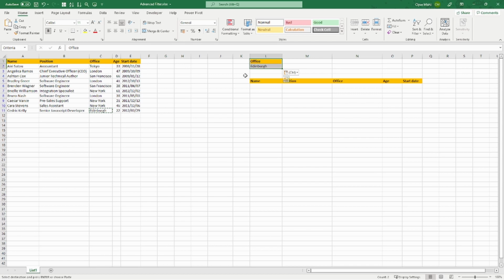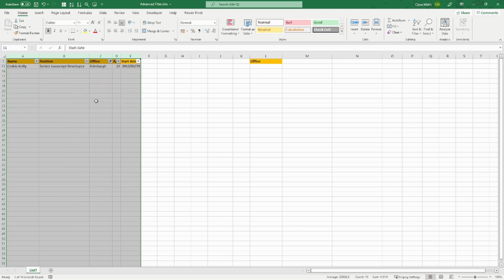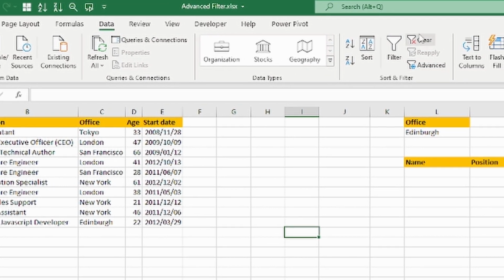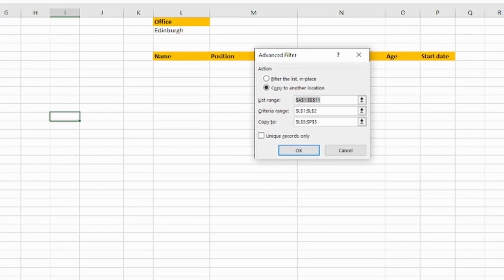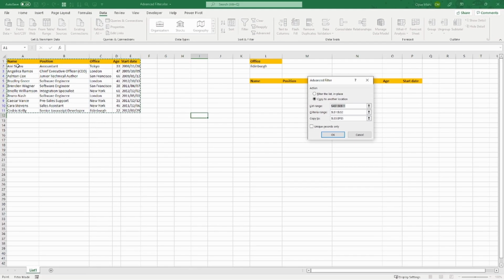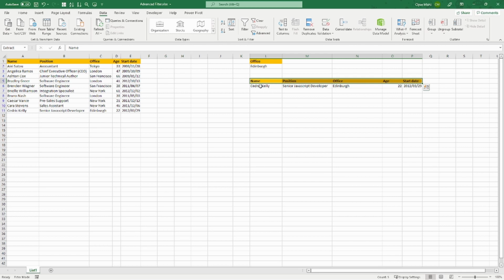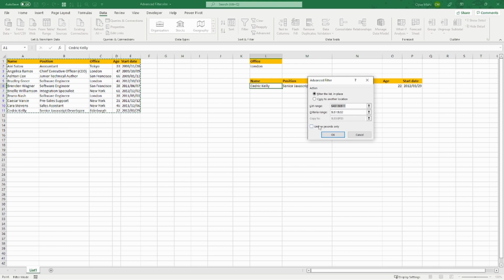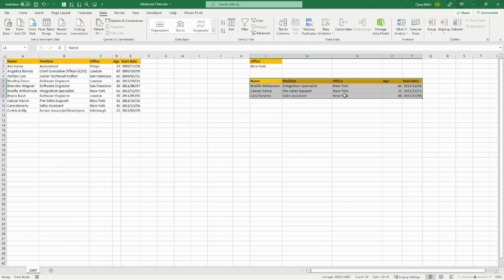Day296 Advanced Filter